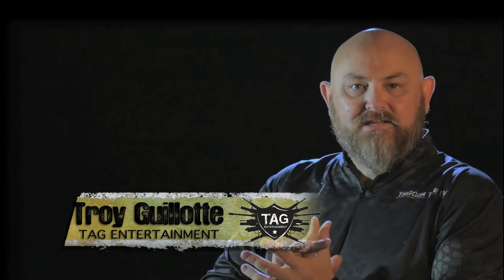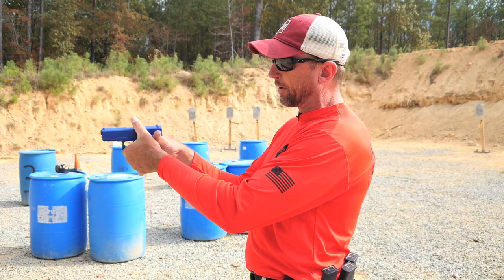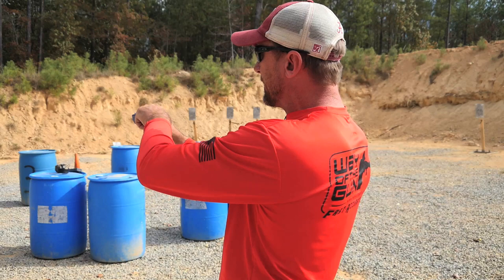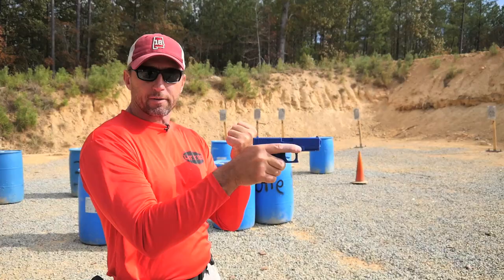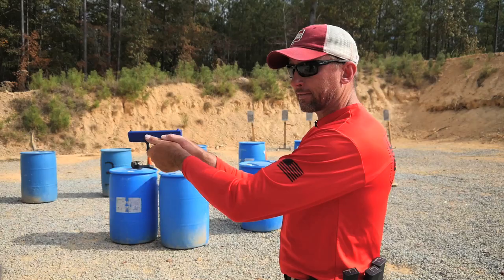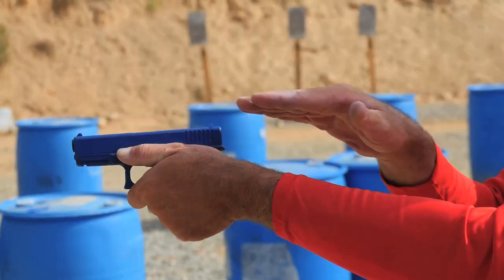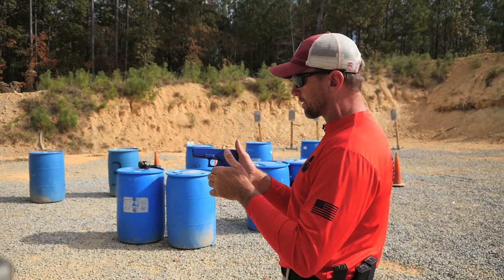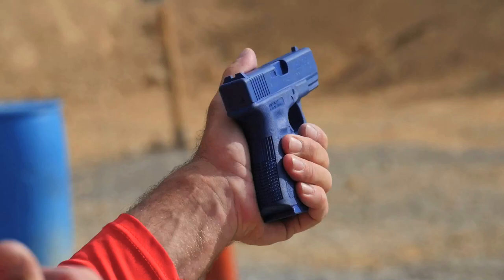Frank Proctor of Way of the Gun talks about Fighting recoil and Grip!